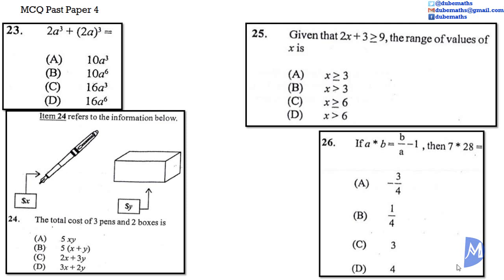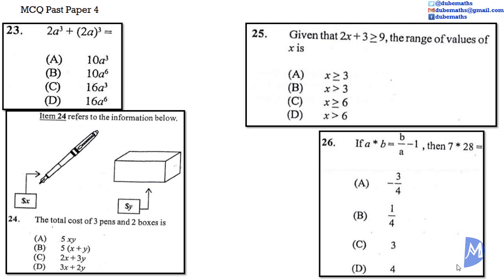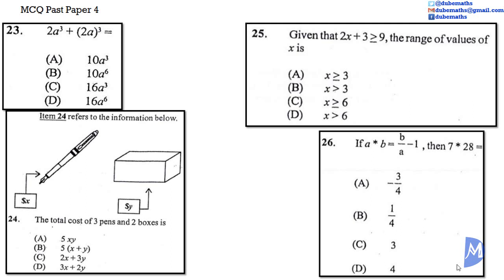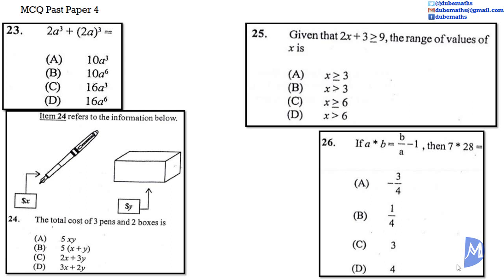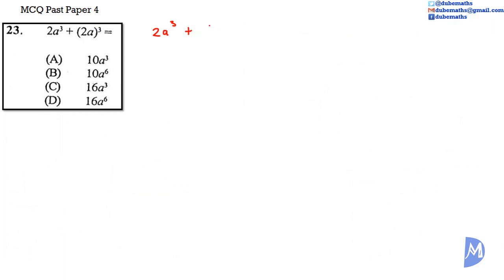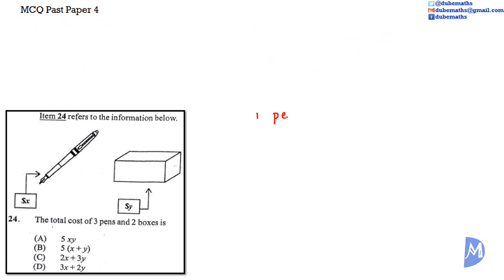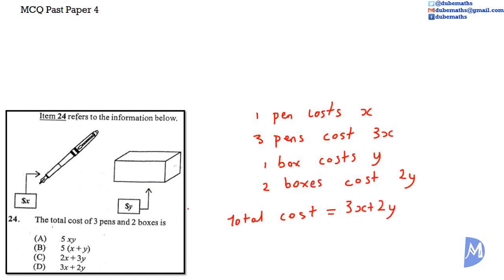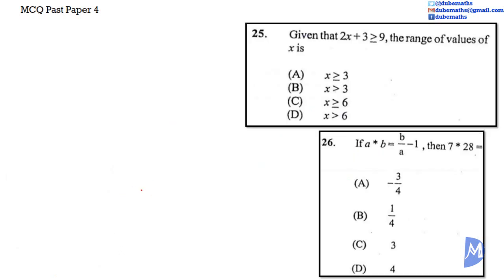Multiple Choice 4 | 23,24,25&26 | CXC CSEC Mathematics | Algebra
CXC CSEC Mathematics Multiple Choice 4 – For Caribbean Examination Council (CXC) Caribbean Secondary Education Certificate (CSEC) Mathematics Multiple Choice Examinations, questions 23 – 31 are based on the topic Algebra.

This topic:
1. use symbols to represent numbers, operations, variables and relations;
2. translate statements expressed algebraically  into verbal phrases;
3. perform arithmetic operations involving directed numbers;
4. perform the four basic operations with algebraic expressions;
5. substitute numbers for algebraic symbols in simple algebraic expressions;
6. perform binary operations (other than the four basic ones);
7. apply the distributive law to factorise or expand algebraic expressions;
8. simplify algebraic fractions;
9. use the laws of indices to manipulate expressions with integral indices;
10. solve linear equations in one unknown;
11. simultaneous linear equations, in two unknowns, algebraically;
12. solve a simple linear inequality in one unknown;
13. change the subject of formulae  (Including those involving roots and powers);
14. factorise algebraic expressions;
15. solve quadratic equations;
16. solve word problems (Linear equation, Linear inequalities, two simultaneous linear equations, quadratic equations);
17. solve a pair of equations in two variables when one equation is quadratic or non-linear and the other linear;
18. prove two algebraic expressions to be identical;
19. represent direct and indirect variation symbolically;
20. solve problems involving direct variation  and inverse variation.